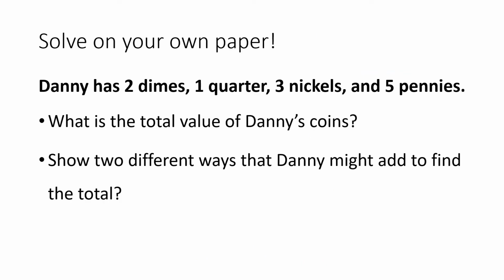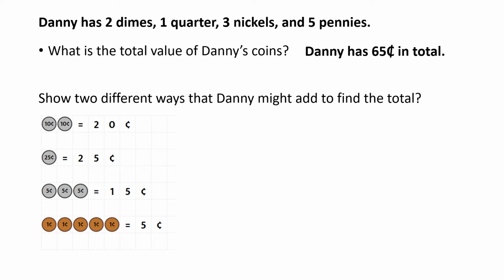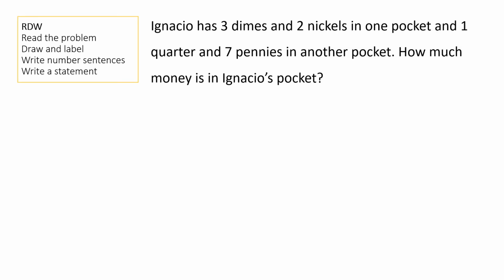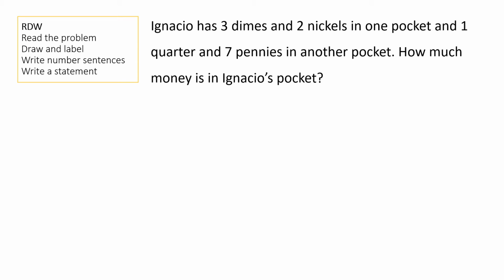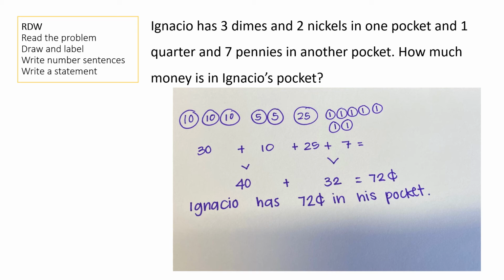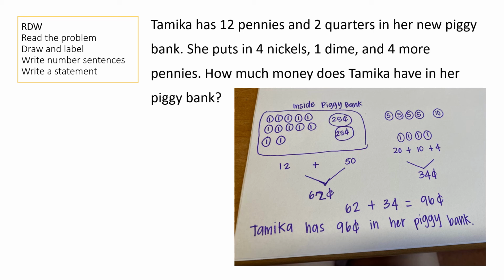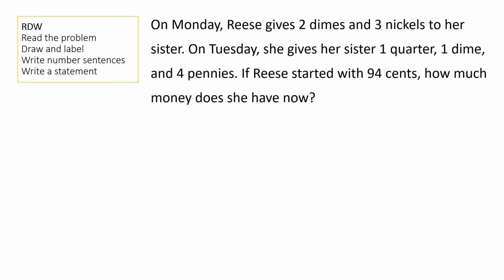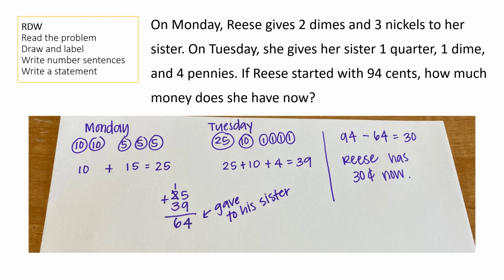Coin Word Problems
In this video you will practice solving word problems involving the total value of a group of coins.

You will need a piece of paper and something to write with.